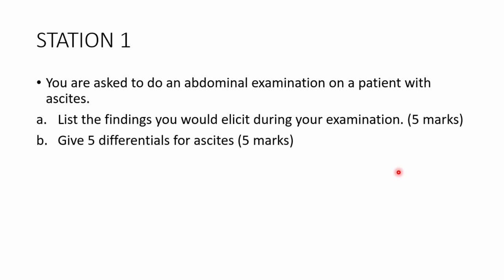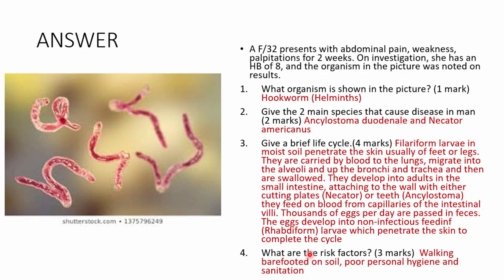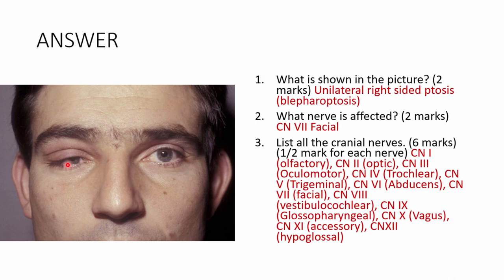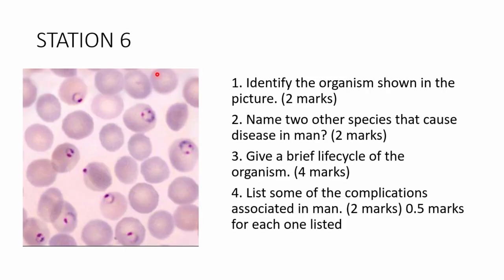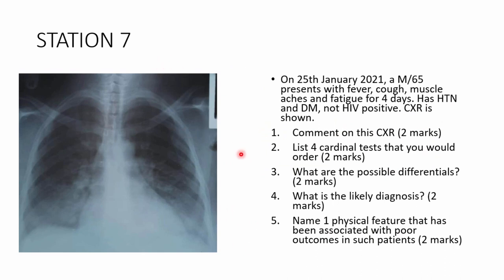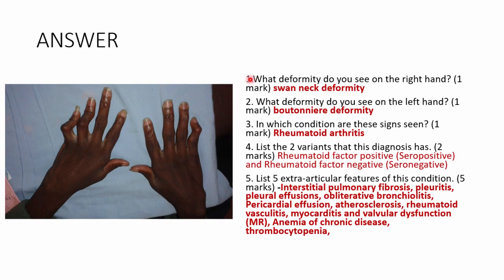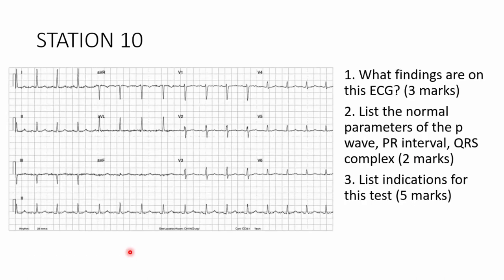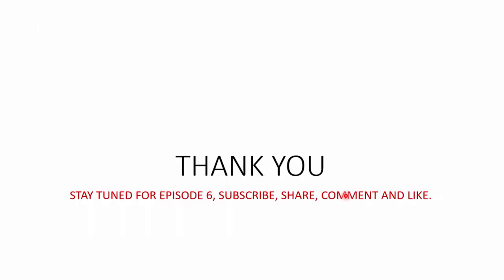The bazooka Season 1 Episode 6 (Internal medicine OSCE)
Music Production